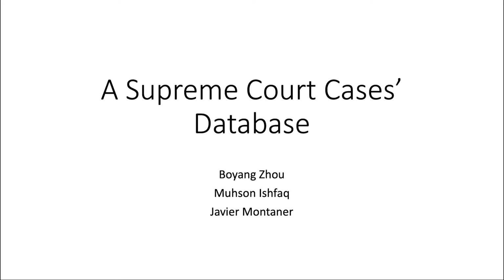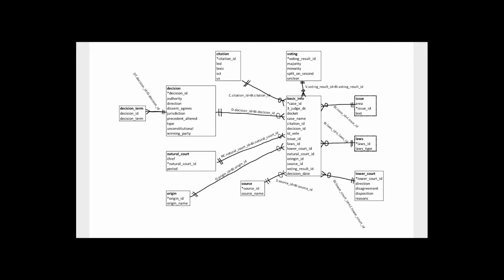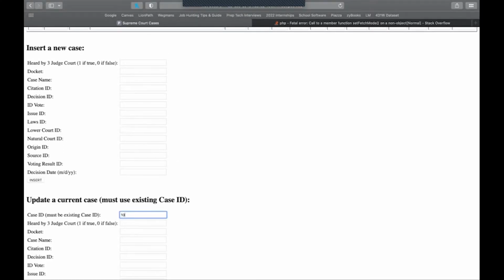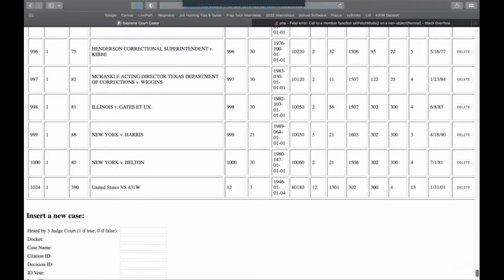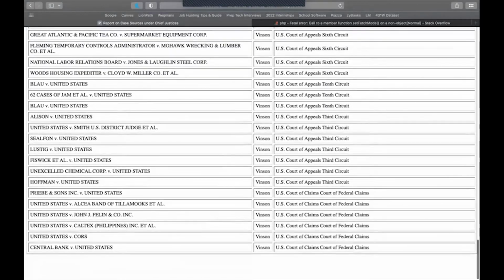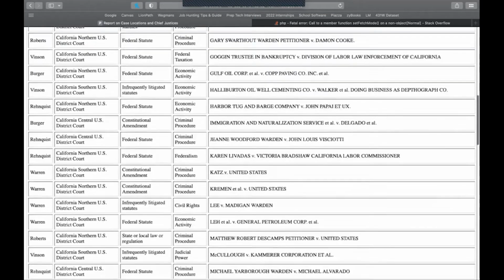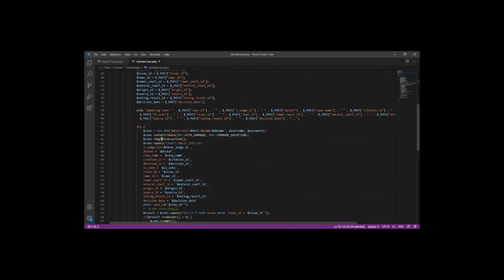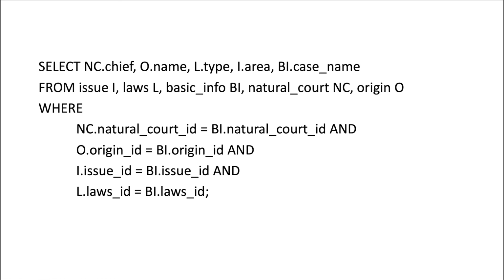A Supreme Court Cases' Database Project Video